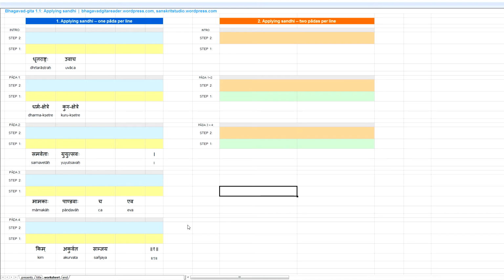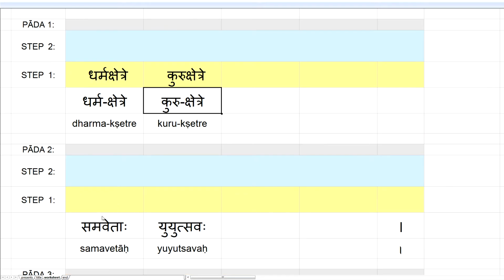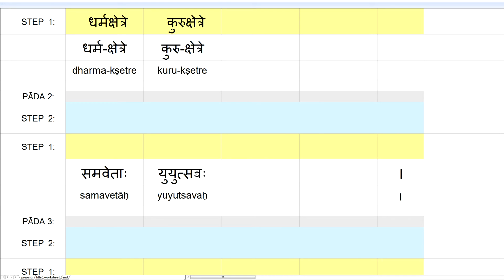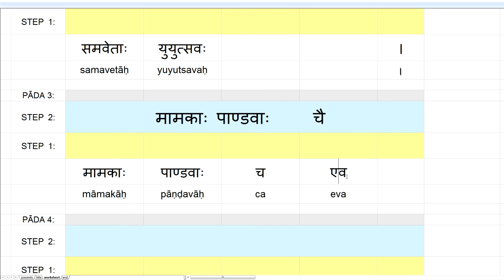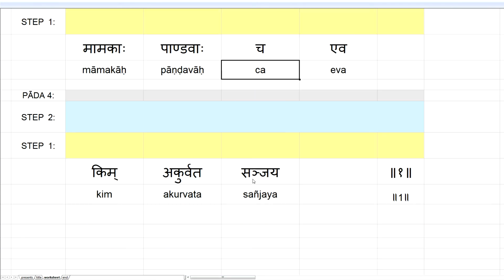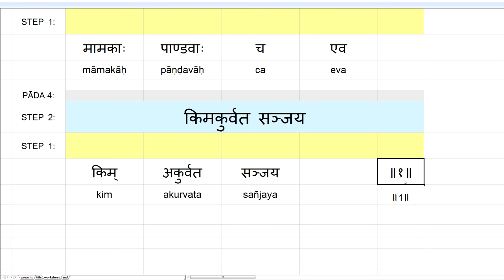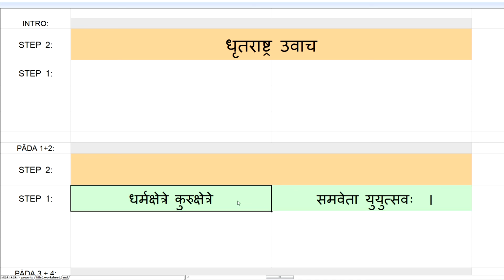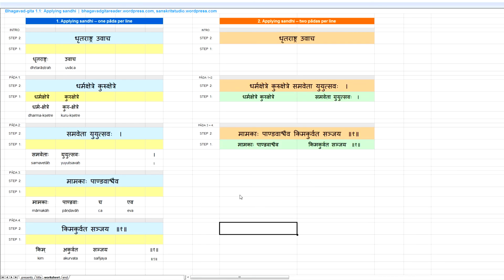Bhagavad-gita 1.1 — Sanskrit Grammar Workshop 01: Applying Sandhi (One/Two Pada per Line Edition)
shows how to apply external sandhi to the individual words of Bhagavad-gita verse 1.2 (Chapter 1, Verse 2).

The first half of this video demonstrates the production of an edition with one pada per line, while the second half shows how to produce a two-pada per line version (one half-verse per line).

Words in the Bhagavad-gita, Chapter 1, Text 1:
dhritarastrah
uvaca
dharma-ksetre
kuru-ksetre
samavetah
yuyutsavah
mamakah
pandavah
ca
eva
kim
akurvata
sanjaya

Hare Krishna, Jaya Radhe!